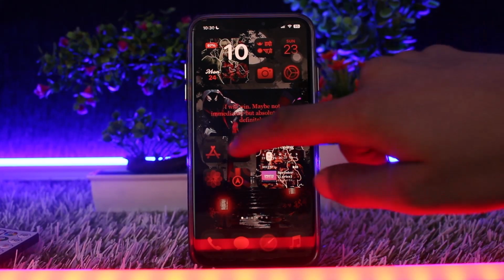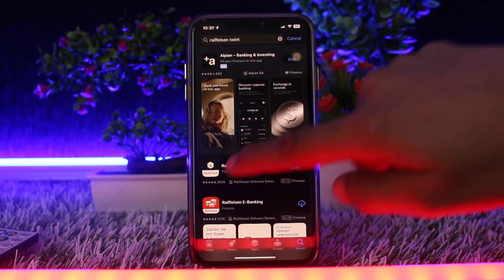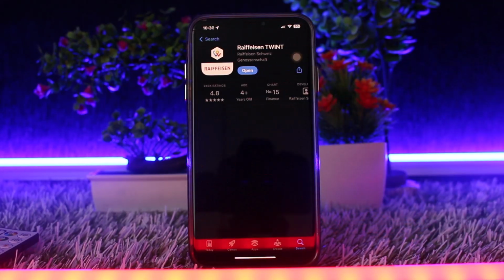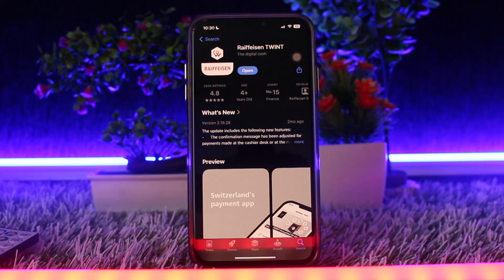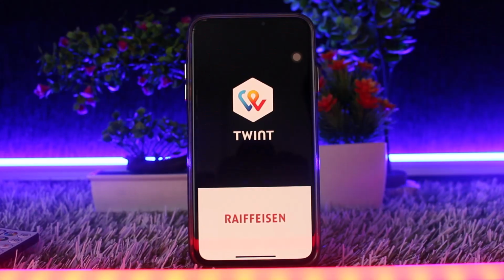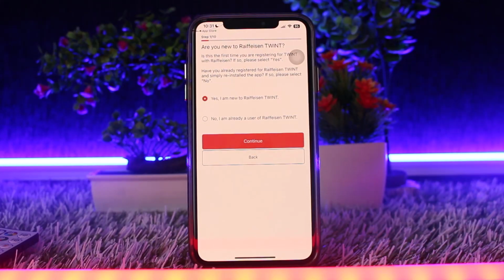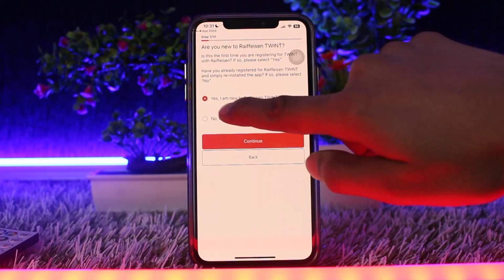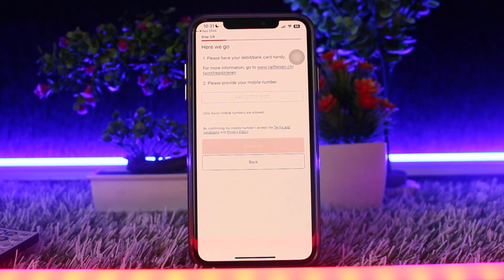How to Use Raiffeisen TWINT for Easy & Secure Payments - Here's How You Can Do It